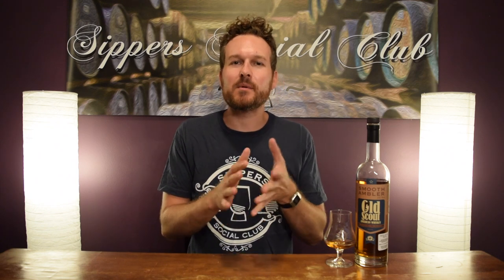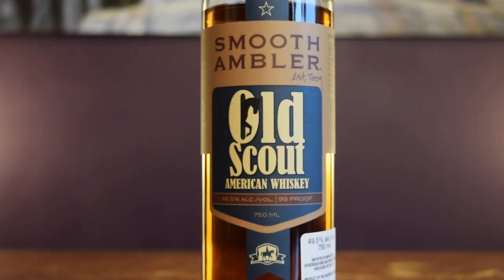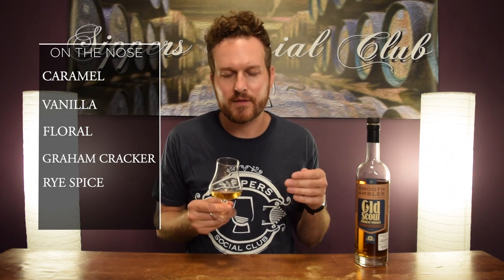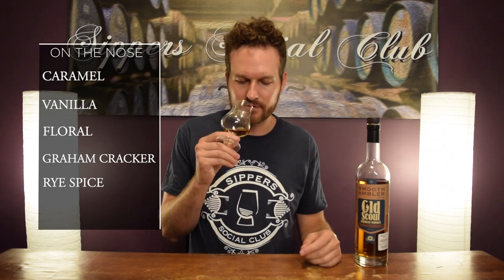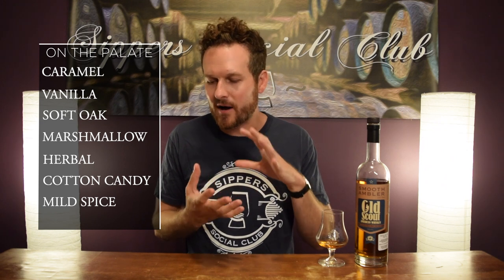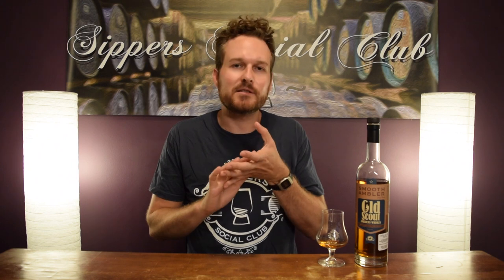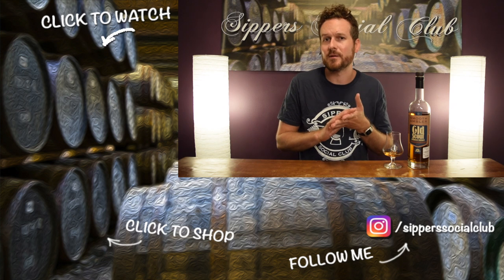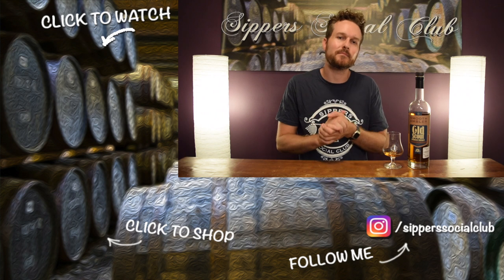Smooth Ambler Old Scout American Whiskey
Smooth Ambler Old Scout American Whiskey Review

0-69.5 – Don’t bother trying, life is too short for bad spirit.
70-79.5 – Worth trying, but you’re not missing out if you don’t.
80-84.5 – I recommend trying.
85-87.5 – Definitely try this!
88-92.5 – I recommend buying a bottle blind!
93-95.5 – Stuff you reserve for special pours!
96+ – The meaning of life.